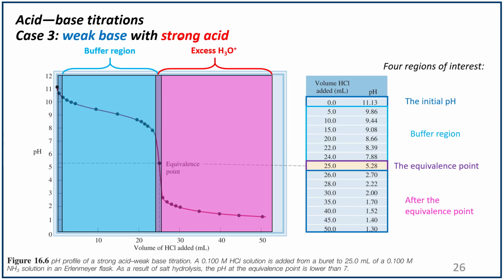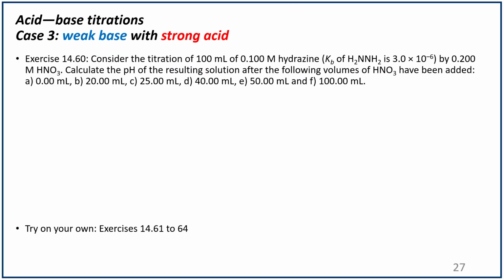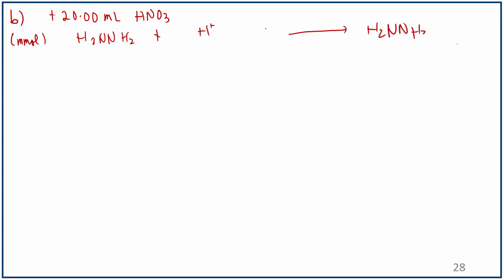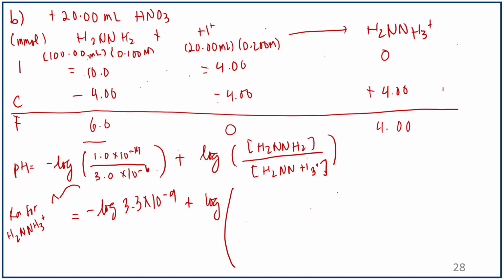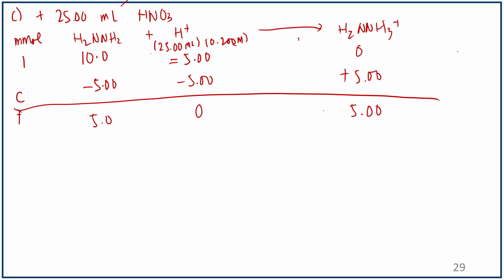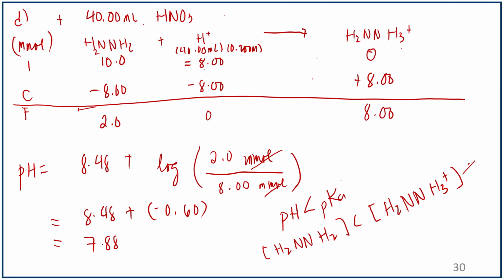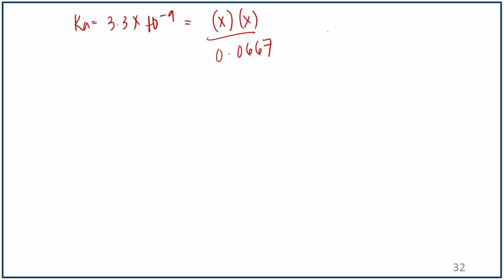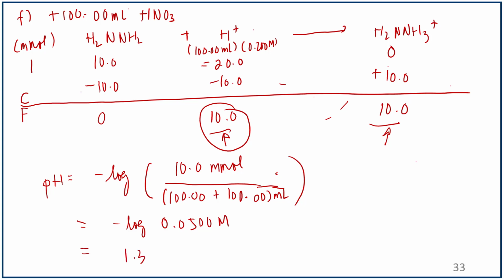Chapter 14g titrimetry case 3, WB w SA